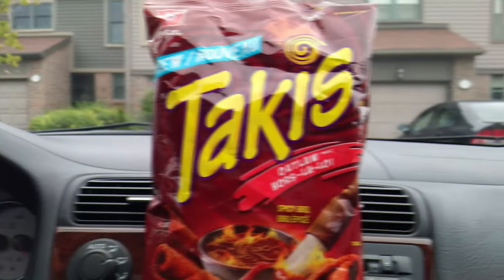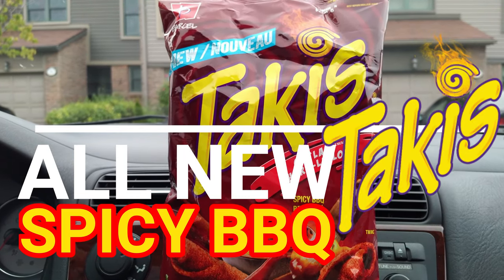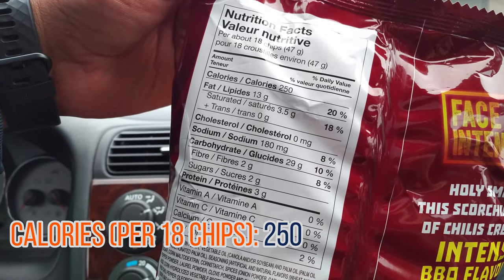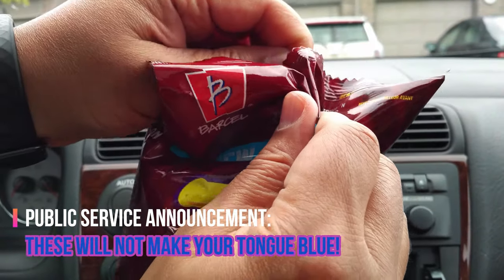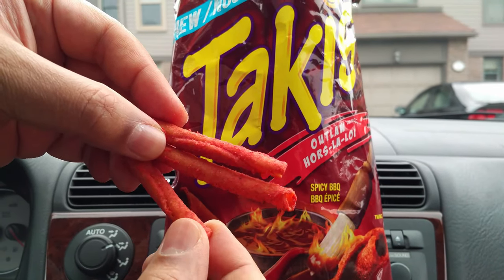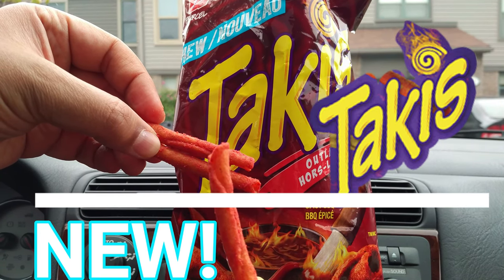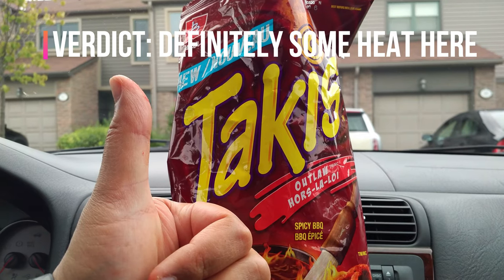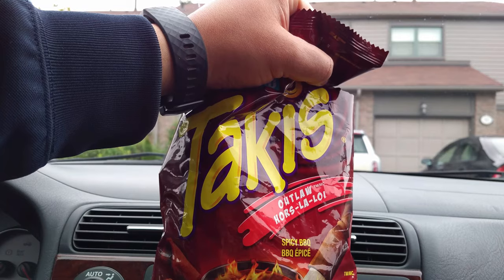NEW!!! Takis Outlaw SPICY BBQ September 2019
Out of the corner of my eye, I noticed a new colour of Takis on my way to the cash at my local Walmart.  Could it be?  A new flavour, hitting Canadian shelves before the USA?  A quick online search yielded no results.  This could be a YouTube first, Outlaw SPICY BBQ flavour, let's see what you have rolled up in that delicious package.

Brother Neil